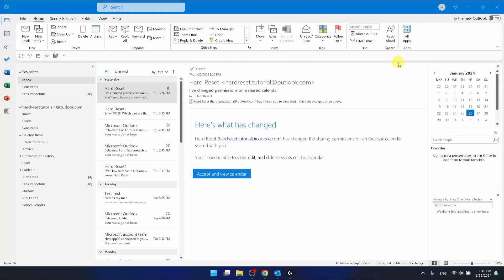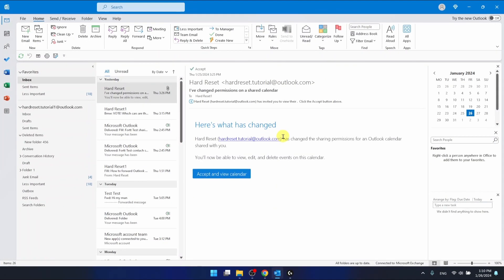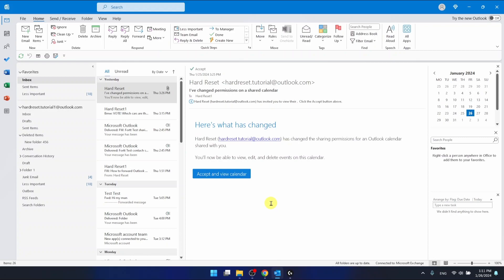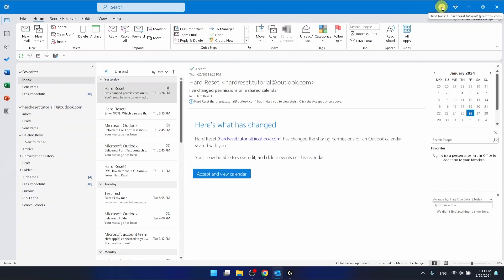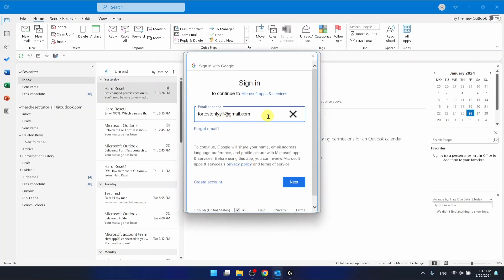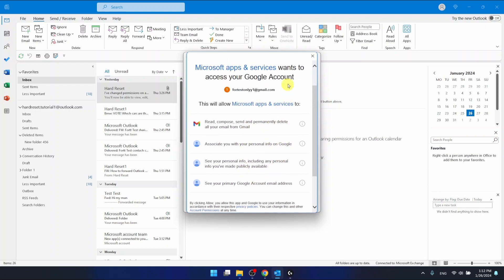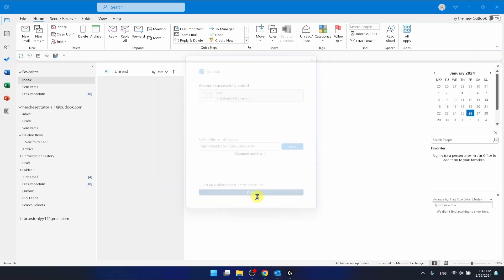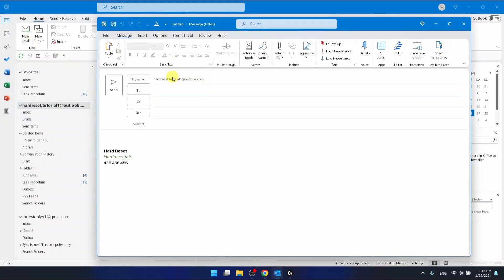How to Sync Gmail With Outlook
Find out more info about Microsoft Outlook:
Stay here and learn how to seamlessly integrate your Gmail account with Microsoft Outlook for efficient email management with our comprehensive guide. Whether you prefer using Outlook's features or need to access your Gmail messages within the Outlook interface, syncing your accounts ensures you can stay organized and productive.

How to sync Gmail with Outlook? How to synchronize Gmail with Outlook?